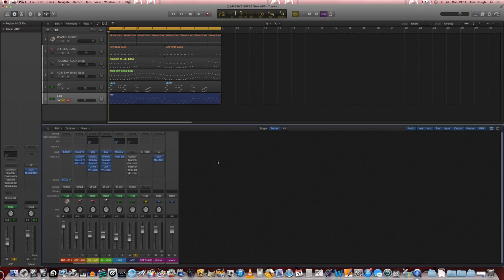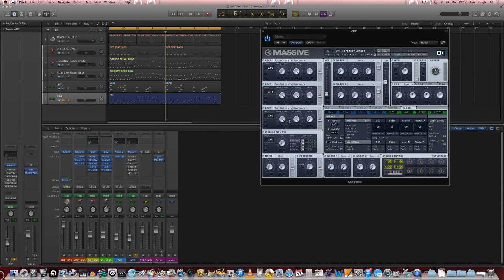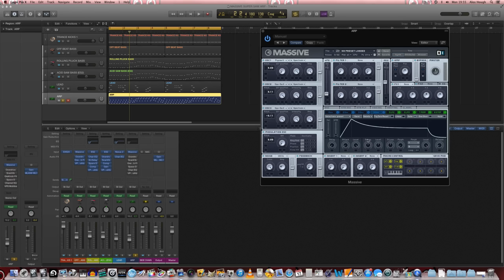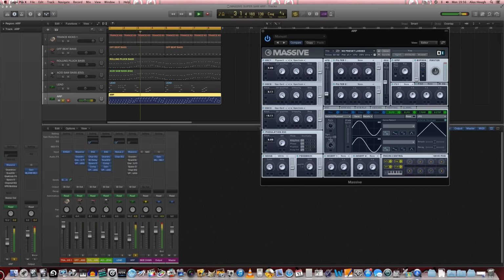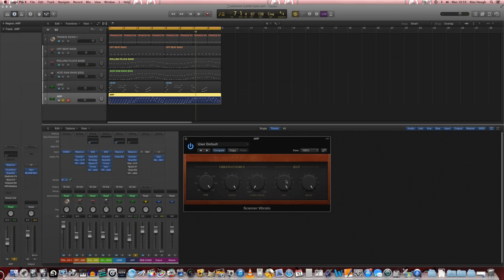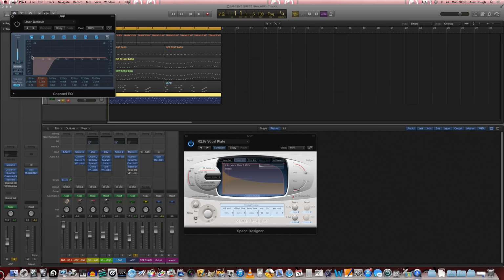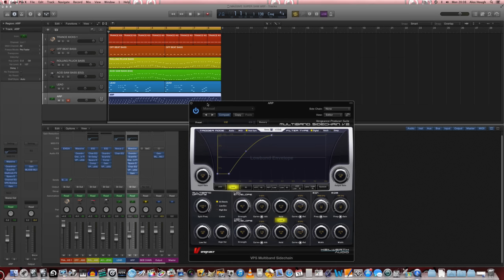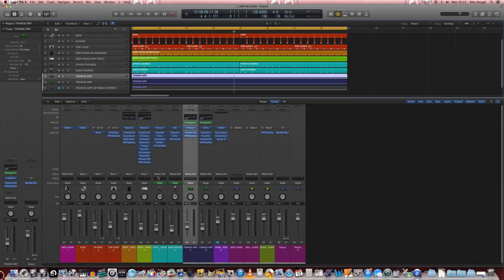How to make a supersaw arpeggio in Logic Pro X - Trance Production Tutorials #15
Trance Production Tutorials #15 'How to make a 'supersaw' arpeggio chord in Logic Pro X'

In this tutorial we look at how to create a typical trance arpeggio 'supersaw' chord using multiple synthesisers and insert effects.

You can use any DAW and pretty much any synth to create this type of pad. We have also made sure that as many of the processes as possible have been done via effect inserts as opposed to within the synth so that you can see exactly what is happening at each stage.

So regardless of the gear you are using you should be able to easily replicate this stock technique :)